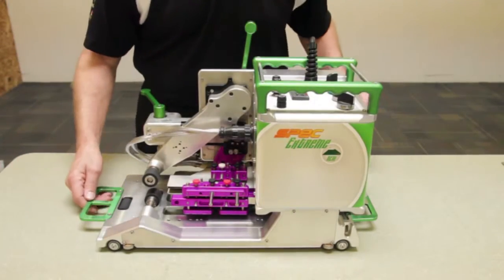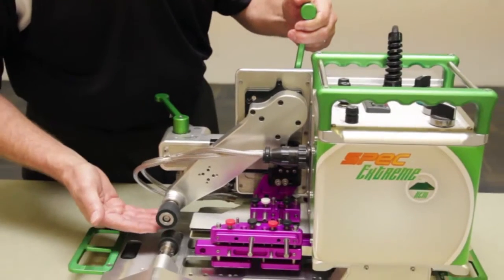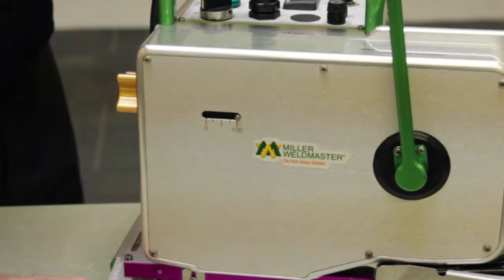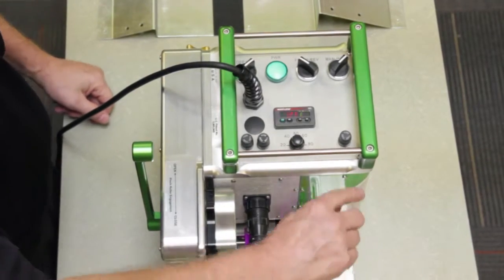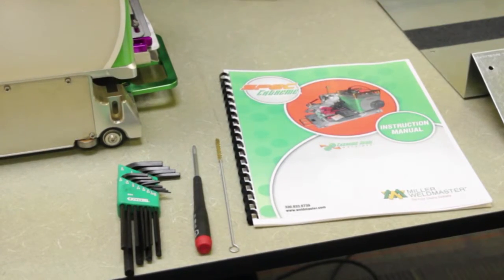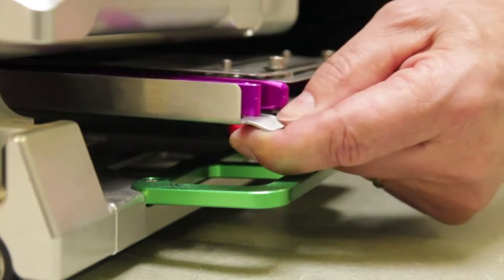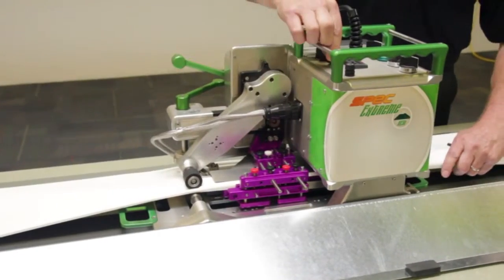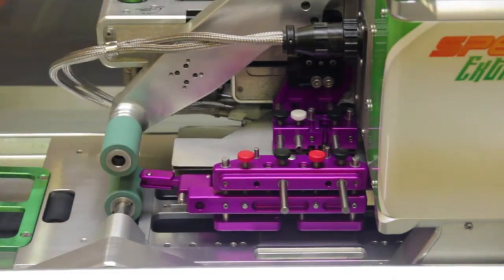Spec Hem Training I Miller Weldmaster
Standardize your process with the Spec Extreme. The Spec Extreme is a portable wedge welder that creates the perfect seam every time. The Spec Extreme wedge welder is a “specific,” single purpose welding machine used to accomplish a particular weld style. The Spec Extreme is designed to be used as a stationary unit or an automatic welder for long seams while it travels on a track.